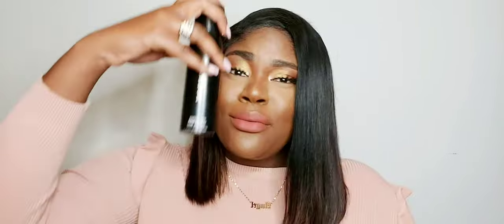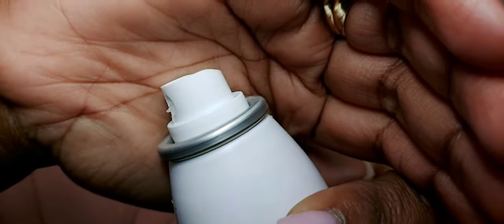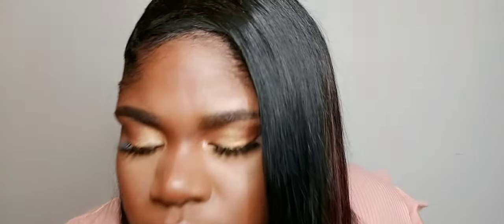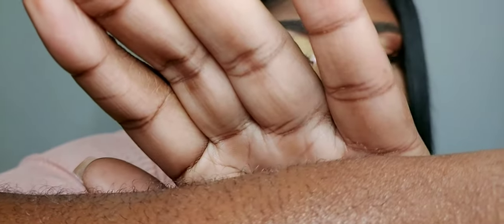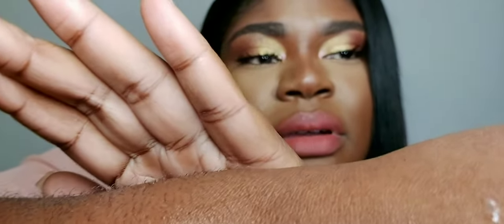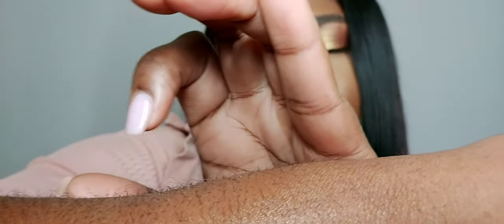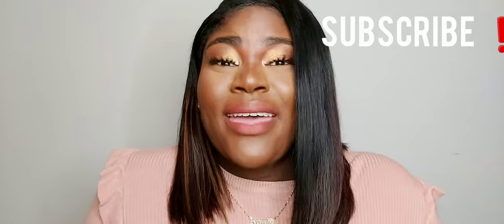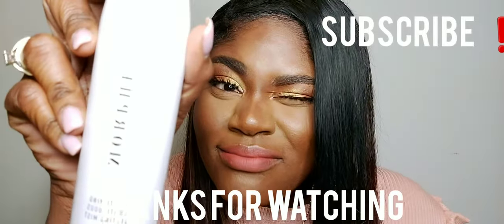Morphe Mattifying Continuous setting spray review l oily skin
Hi, Glam Gang this my review of the Morphe mattifying Continuous setting spray. I hope this review  was helpful.

FOUNDATION- WET N WILD PHOTOFOCUS IN ESPRESSSO

CONCEALER- JUVIAS PLACE   I AM MAGIC CONCEALER IN #10

SETTING POWDER- MAYBELLINE FIT LOOSE POWDER IN MEDIUM DARK

FACE POWDER- BLACK RADIANCE SOFT FOCUS POWDER IN MILK CHOCOLATE

EYES- THE BALM PALETTE IN WHAT'S THE TEA

LIPS- LIMECRIME VELVETINE IN RIOT

HIGHLIGHT- PUR COSMETICS LIGHT UP VANITY BLUSH PALETTE

LASHES- SHOPMISSA.COM CHOLE